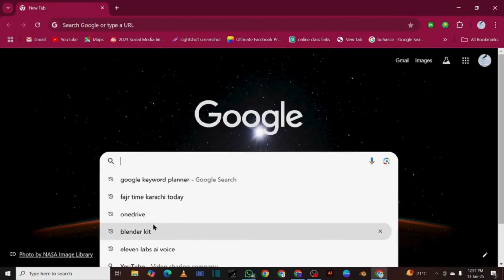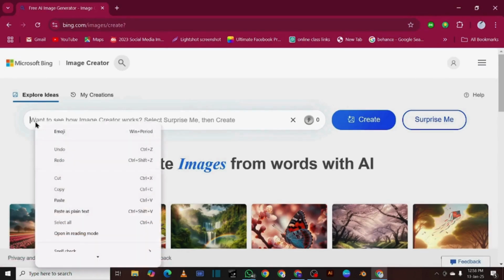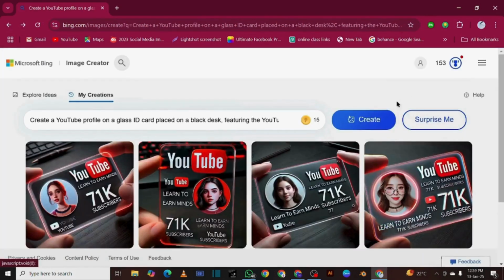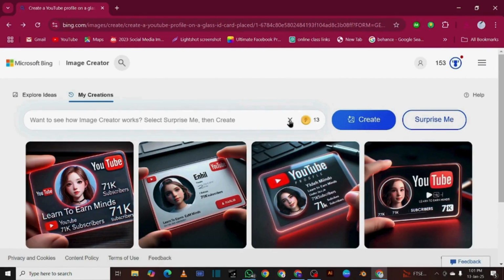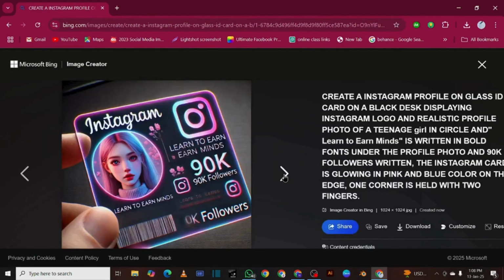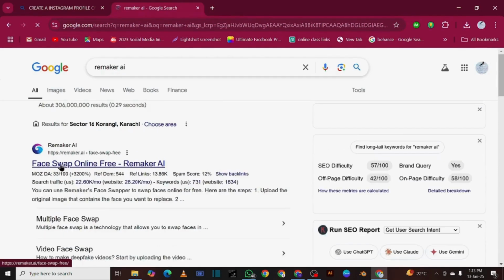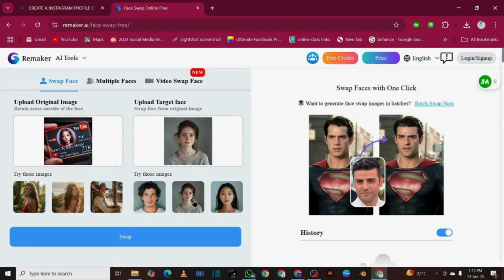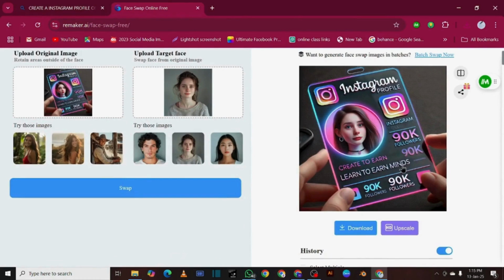How to Create an AI Social Media ID Card & Swap Your Face Easily | Boost Your Online Presence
Want to create an AI-generated social media ID card and swap your face on it?  In this step-by-step tutorial, I’ll show you how to design a professional AI ID card and easily swap your face using AI tools

prompts for id cards generator;

Create a YouTube profile on a glass ID card placed on a black desk, featuring the YouTube logo and a realistic profile photo of a teenage girl in a circle. Below the profile photo, "Learn To Earn Minds" is written in bold fonts, and 71K subscribers are indicated. The edges of the YouTube card glow red, and one corner is held with two fingers

Create a YouTube profile on a glass ID card placed on a black desk, featuring the YouTube logo and a realistic profile photo of a teenage girl in a circle. Below the profile photo, "Learn To Earn Minds" is written in bold fonts, and 71K subscribers are indicated. The edges of the YouTube card glow red, and one corner is held with two finge

Your Searches;

AI Social Media ID Card
AI ID Card Maker
How to Make AI ID Card
Create Digital ID Card
AI ID Card Generator
Social Media Profile ID Card
AI Profile Card Maker
Professional ID Card with AI
AI Tools for Graphic Design
Free AI Face Swap Tool
Online ID Card Generator AI
Best AI Face Swap Apps
AI Avatar for ID Card
Custom Digital ID with AI
Online Identity
Free AI Image Generator
AI Tools
AI
AI Photo Generator
Bing Image Creator Tutorial Free
Machine Learning
Digital Identity
AI Avatar
Personal Branding